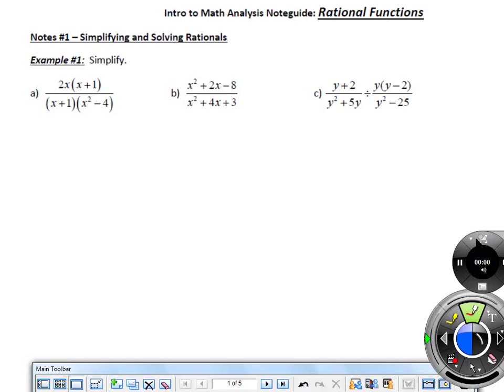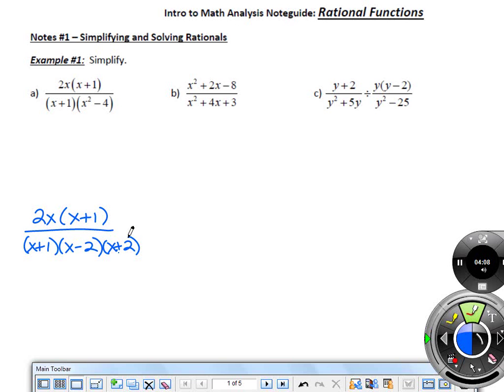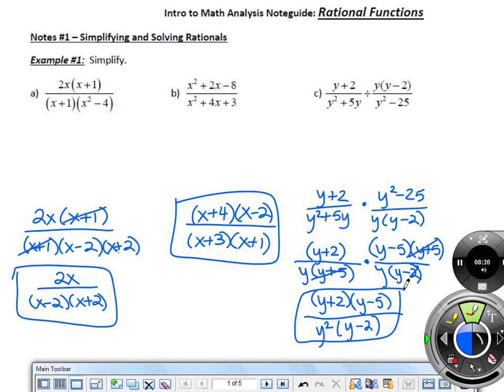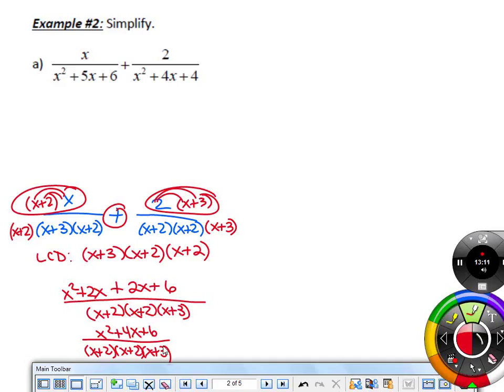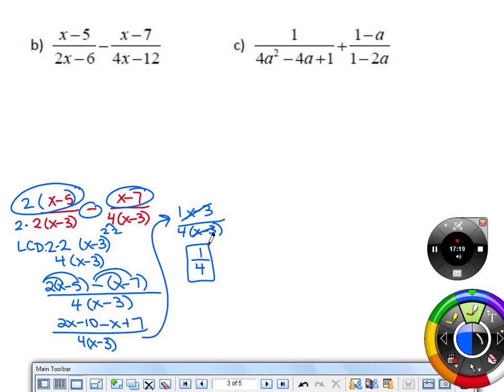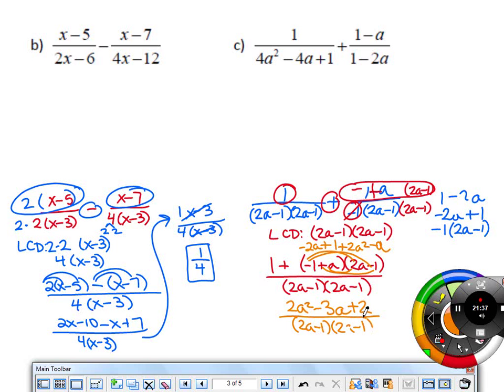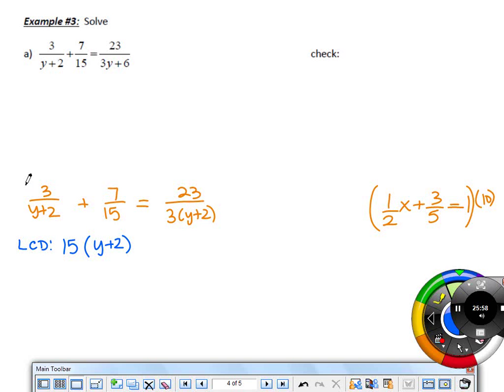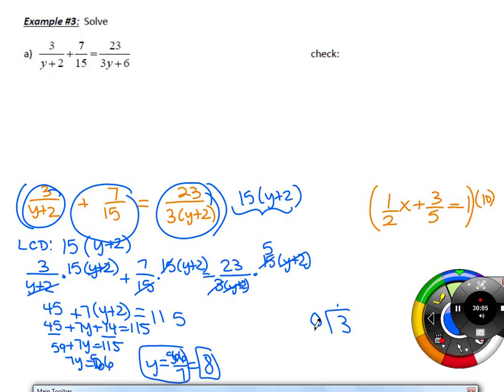Simplifying and Solving Rationals